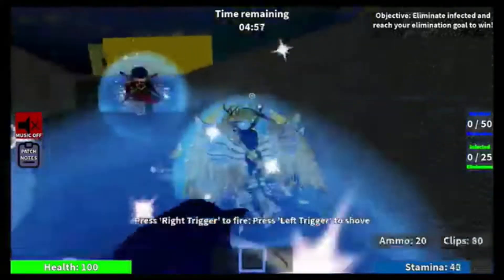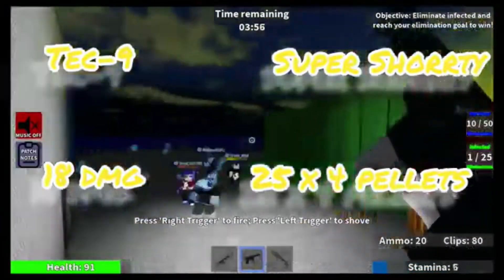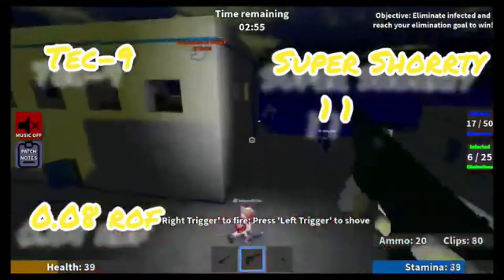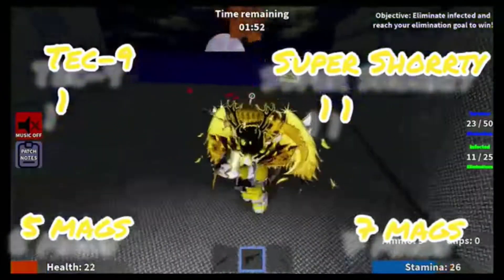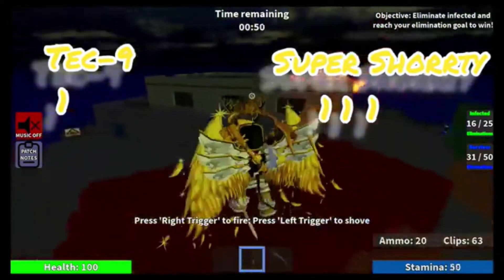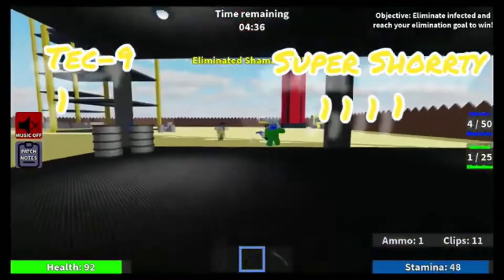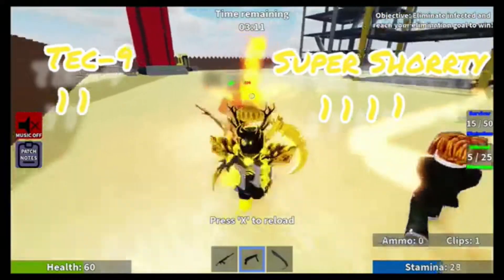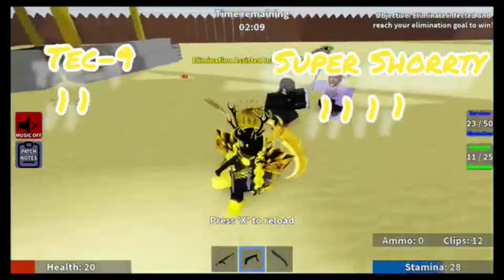Tec-9 vs the Super Shotty | Roblox, Left 4 Survival.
I was curious on which Secondary could claim the third place on the Superiority spot. Enjoy :3